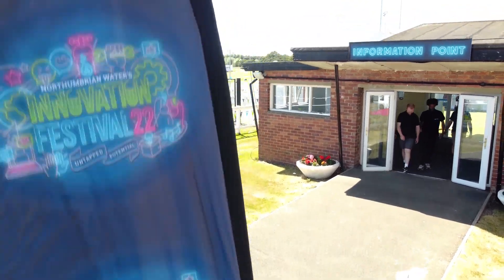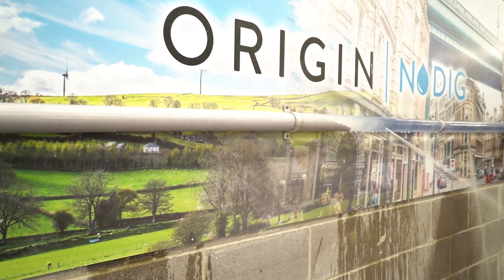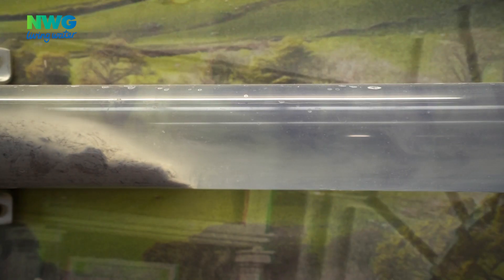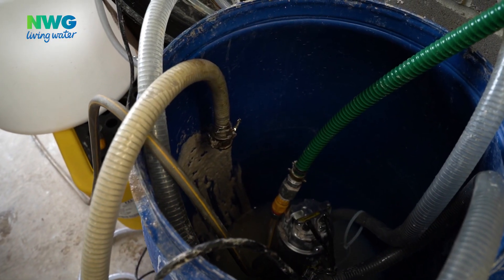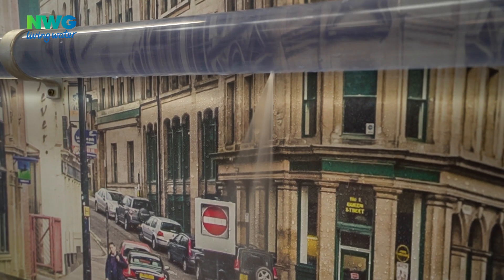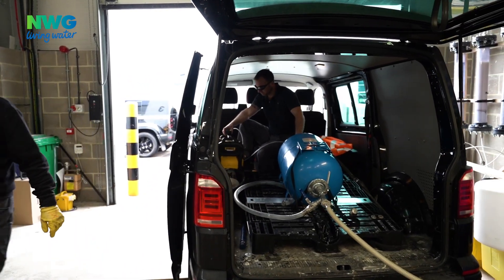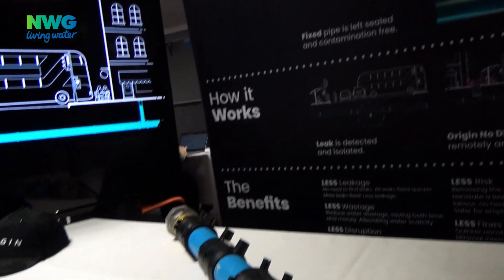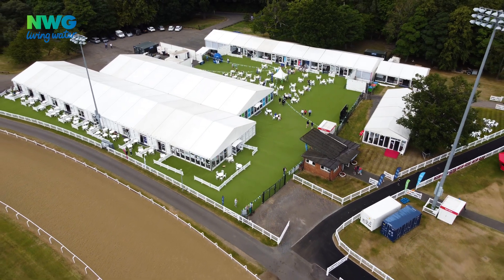Origin No Dig technology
Northumbrian Water and Origin have been working together on new technology which can find and fix leaks quicker than traditional methods and with minimal disruption to customers.